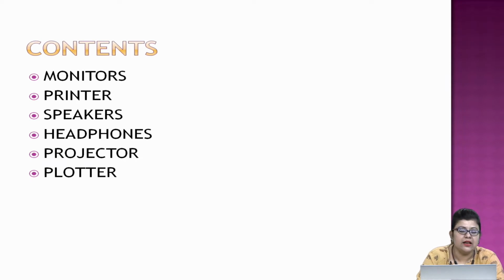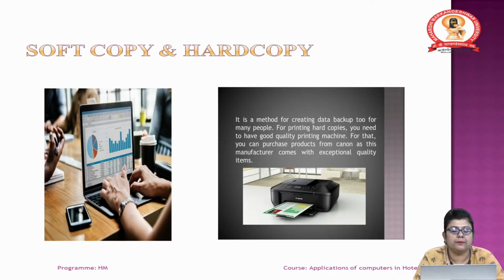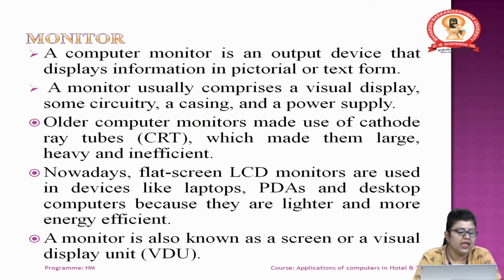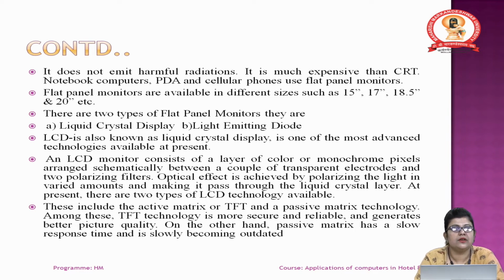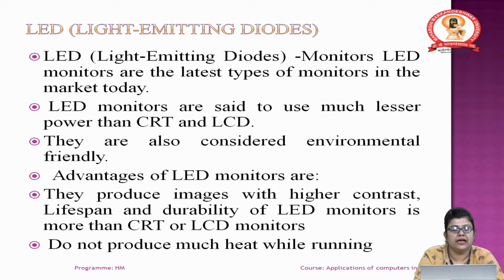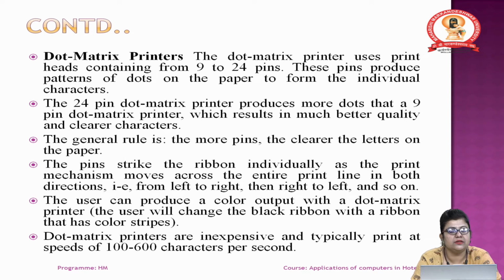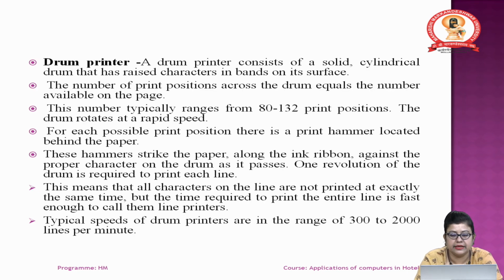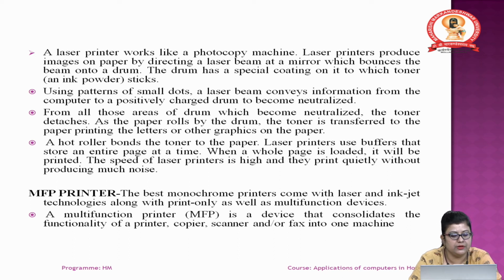OUTPUT_DEVICES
General Introduction and basics of output devices